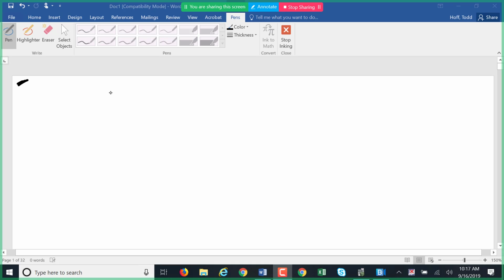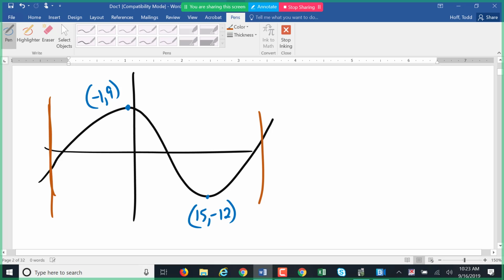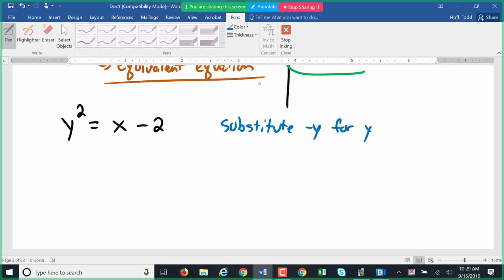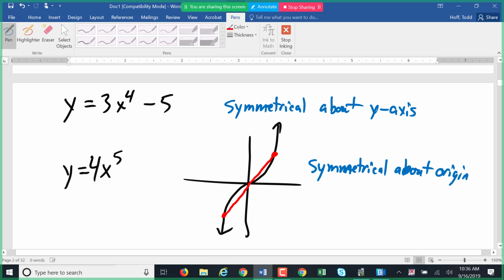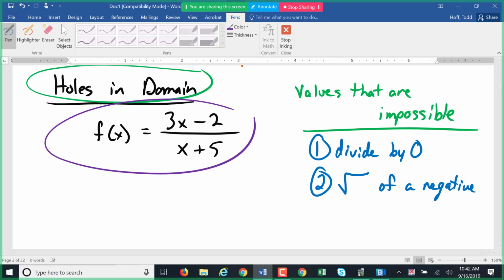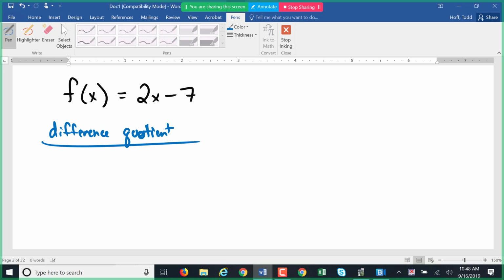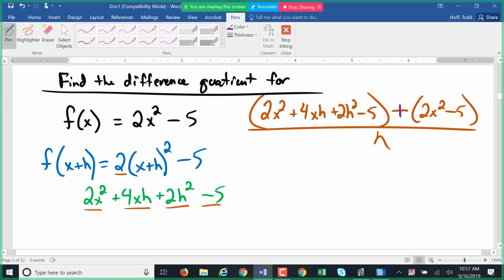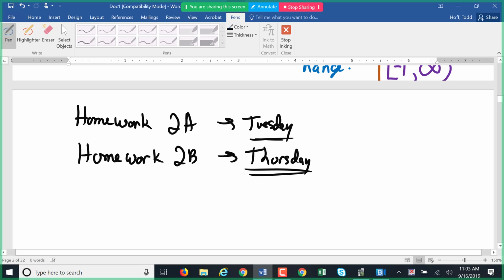2Bb Even Odd and Piecewise functions